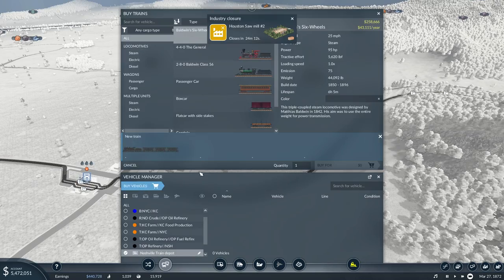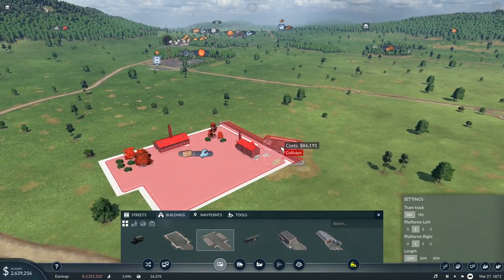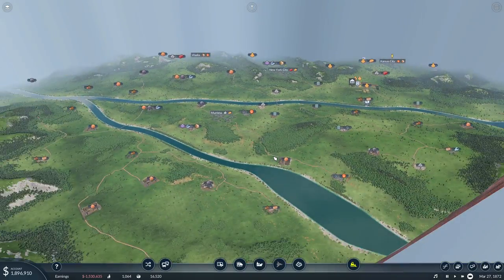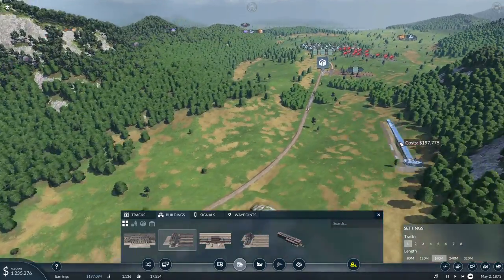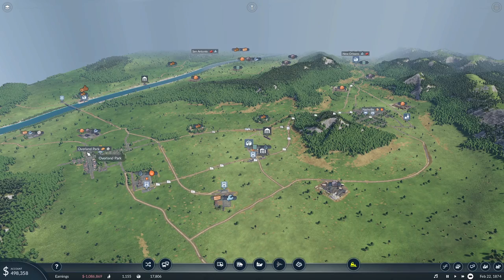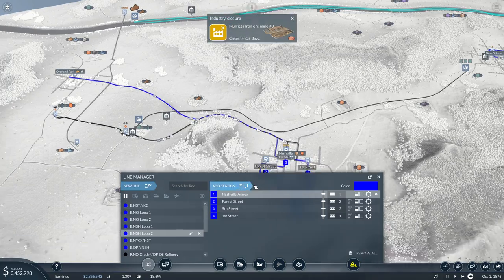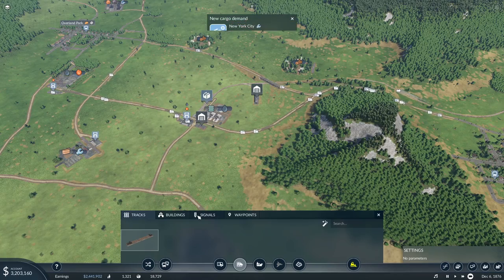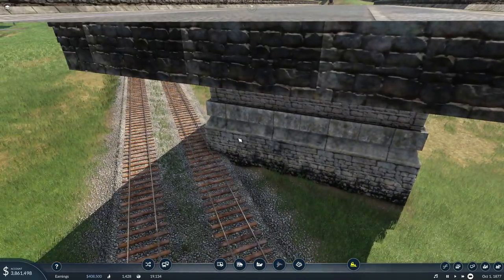Transport Fever 2: Season 1 Episode 2 Shipping Logs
Today we set up our first shipping lines as well as lay our foundation for passenger rail.